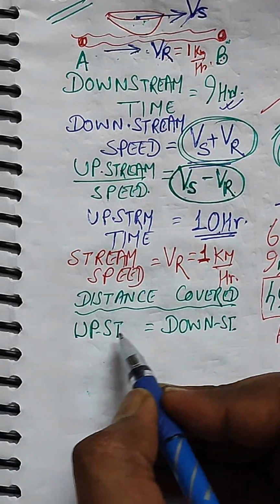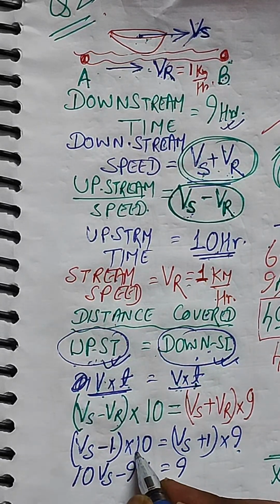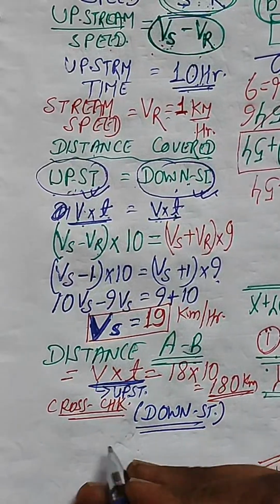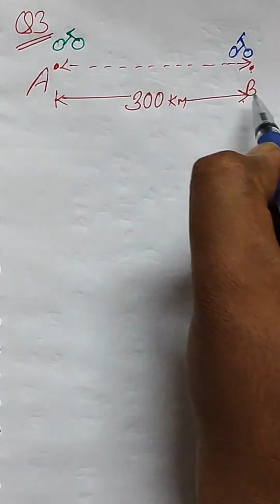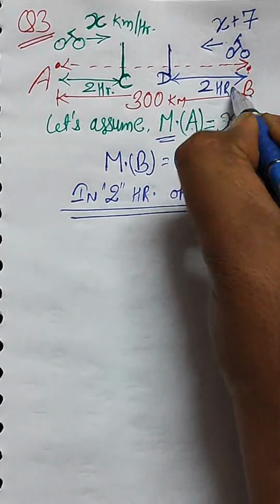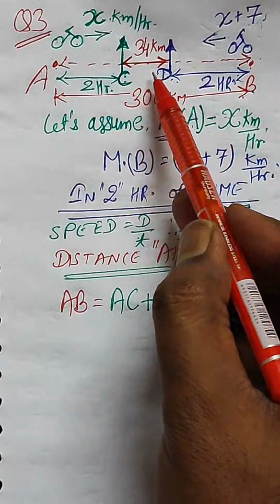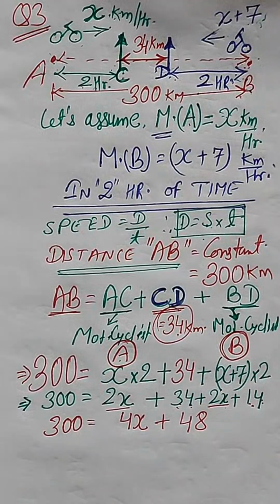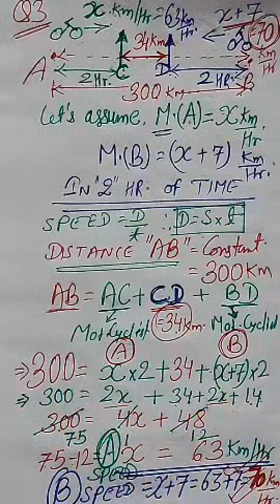📡 Live Session ⛵XY🏍️ LINEAR Equations !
Q1. The sum of the digits of a two digit number is 12. If the number formed by reversing the digits is greater than the original number by 54. Find the original number and also check the solution

Q2. A Steamer goes downstream from one port to another in 9 hours. It covers the same distance Upstream in 10 hours. If the speed of the stream be 1Km/h.  Find the speed of the steamer in still water and the distance between the ports.

Q3. The distance between two stations is 300km. Two motorcyclists start simultaneously from these stations and move towards each other. The speed of one of them is 7 km/h more than that of the Other. If the distance between them after 2 hours of their start is 34 km, find the speed of each motorcyclist. check your solution.
form
Learn
learning
study
school
competition
knowledge
technology
technique
trick
idea
concept
style
class
Theorem
Law
answer
Coach
Coaching
Teaching
Teacher
Master
Gyan
Guru
Question